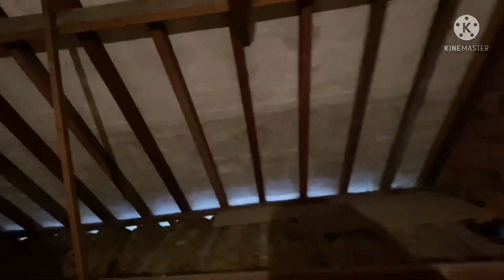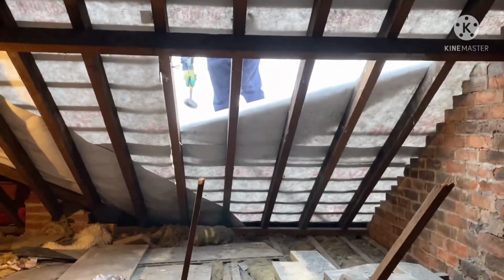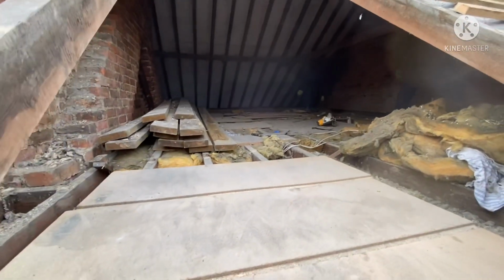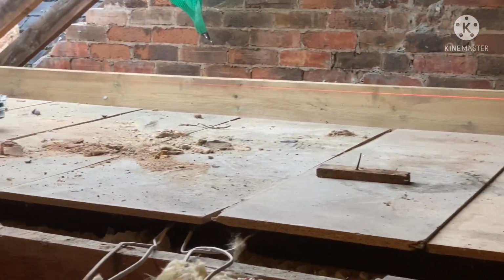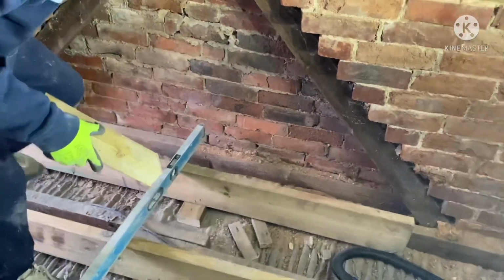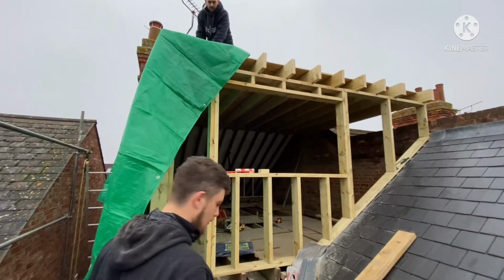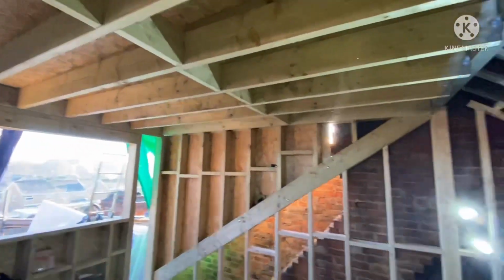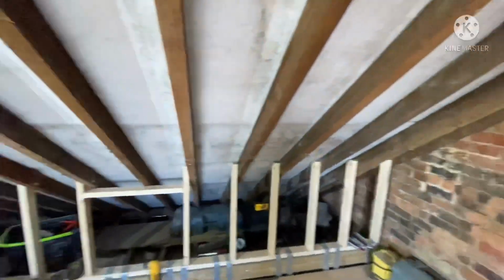8 days to build this loft conversion from start right upto this.!! 💪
This loft conversion has taken us 8 days to get to this point, from the start of the job right up to getting ready to the internal fit out.

Once the electrician has been in we can start on the insulation and plaster boarding

We hope you enjoy this build. 👍👍